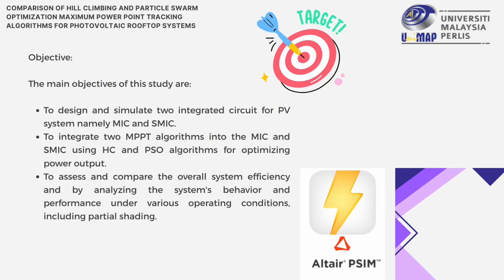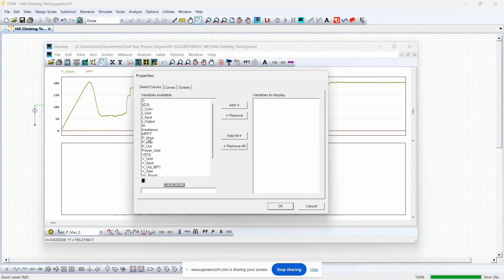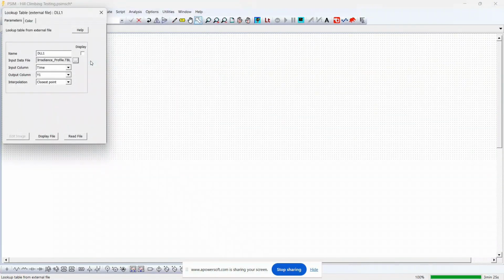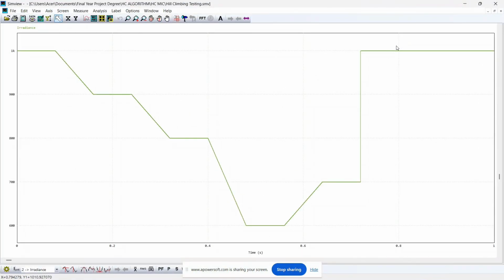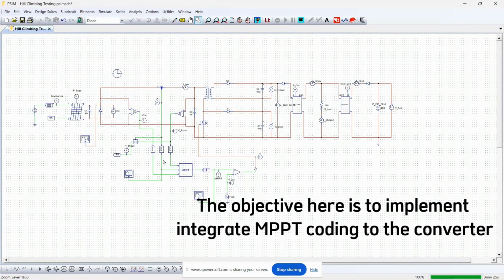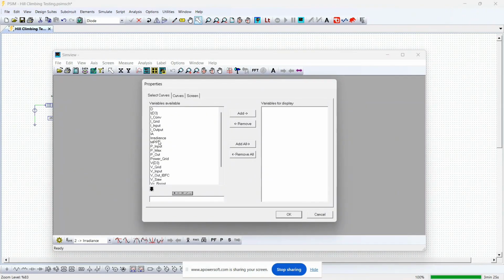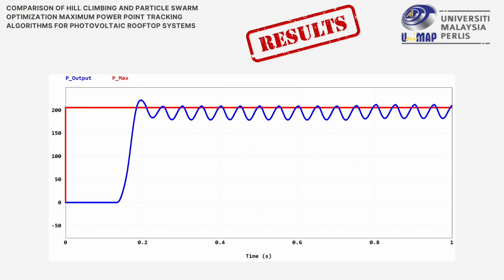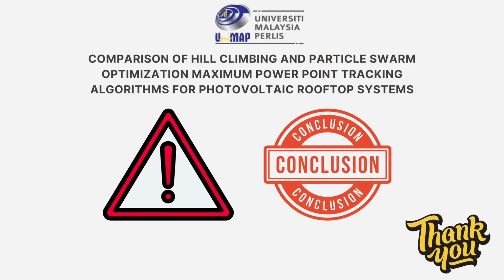211090950_PE-18_DEMO-PO5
Final Year Project II
Video DEMO Presentation
Name: MUHAMMAD NABIL BIN KHAIRUL AZLAN

Title: Comparison of Hill Climbing and Particle Swarm Optimization Maximum Power Point Tracking Algorithms for Photovoltaic Rooftop Systems
FYP Code: PE-18